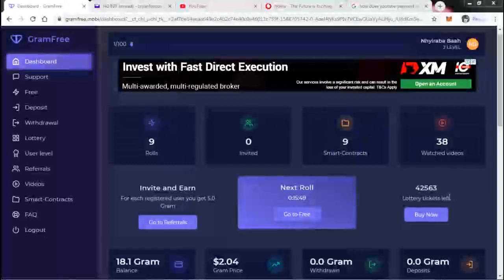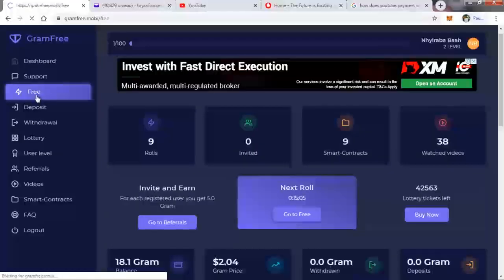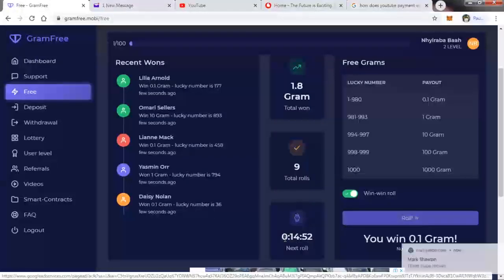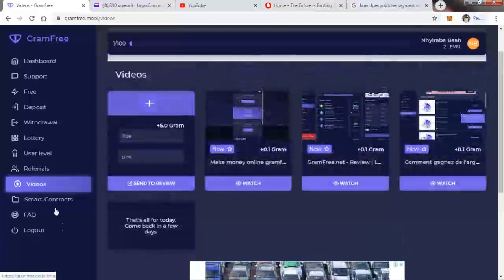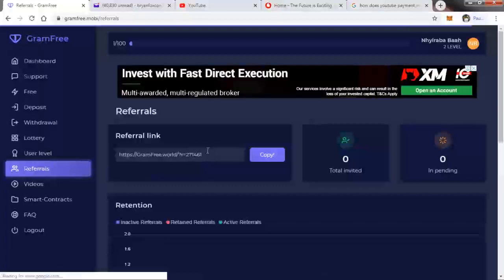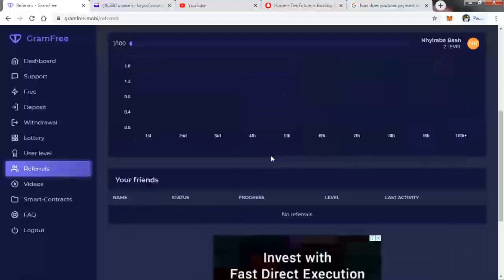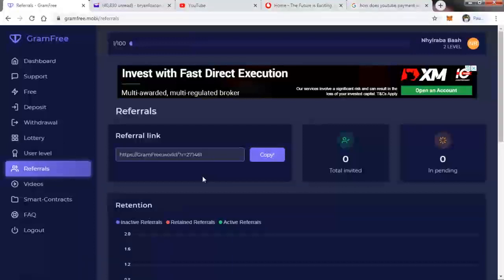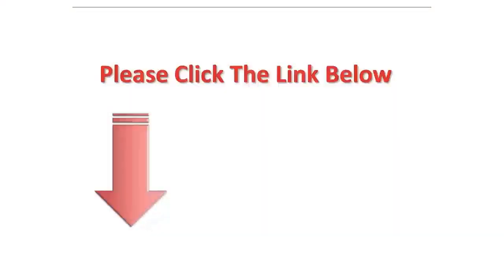Gramfree.net: How to make free grams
Hi everyone, click on the link below to sign up for the gramfree project: